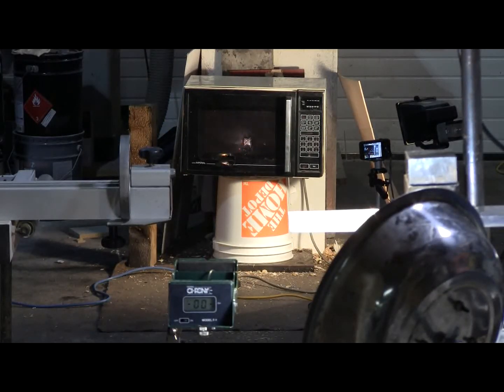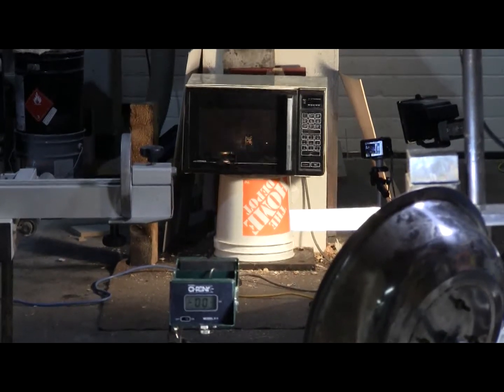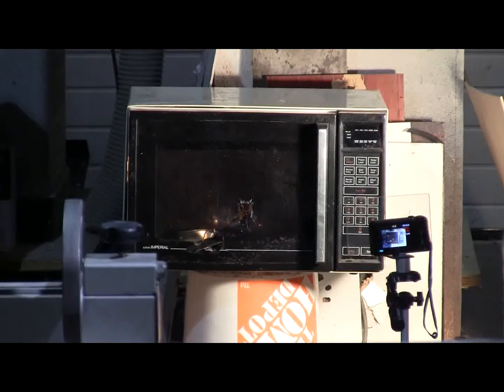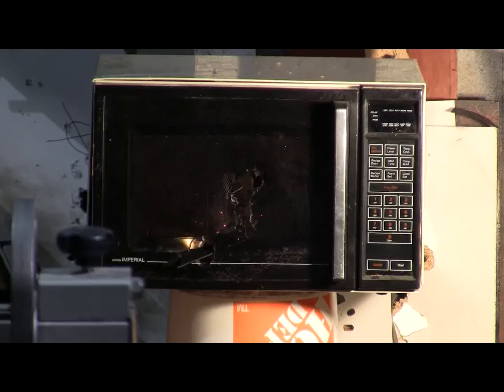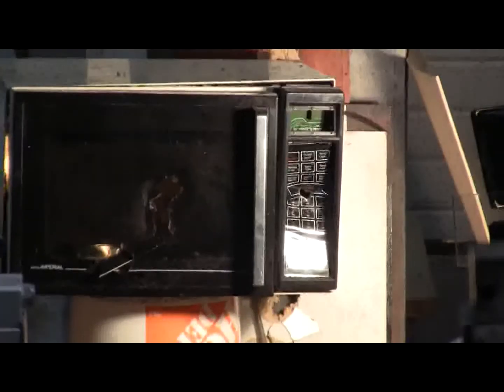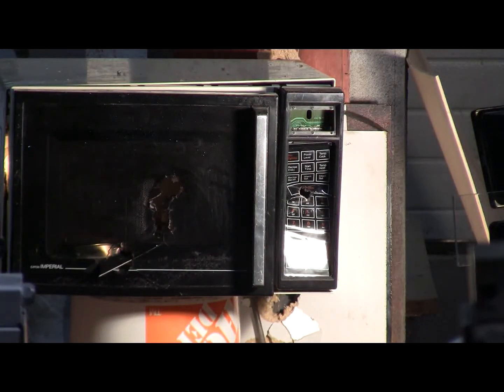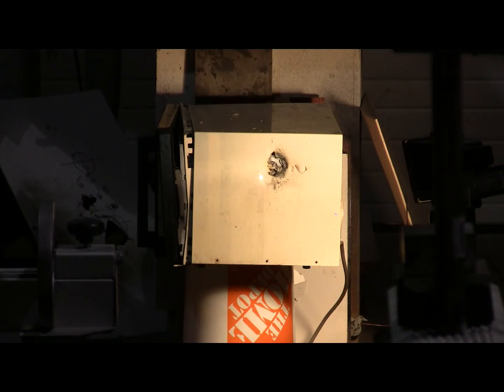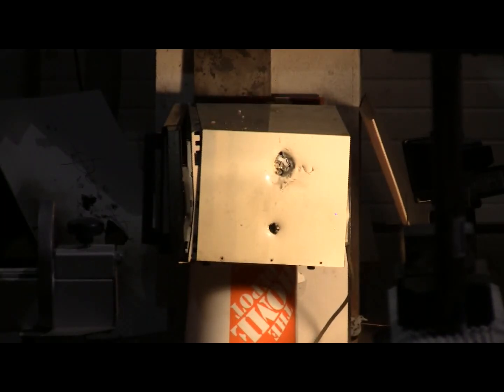Air Cannon #27 - Shooting A Working Microwave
This microwave had a dim display and was old so it became a target. The air cannon is fitted with the 72 inch long cal .812 barrel. Range is 10 meters. The chronograph only worked for one shot as it was affected by the microwave. Ammo was 1100 grain lead slugs, a hollow aluminium slug filled with flash powders and a cal .750 cast iron slug in a toilet paper wad.Slow motion clips were shot at 480 fps. The microwave proved quite tough, surviving several shots to the cavity before I killed it with a shot to the control panel. The MOT was hit in the secondary, but the cap and diode survived. I hope that you enjoyed this video.